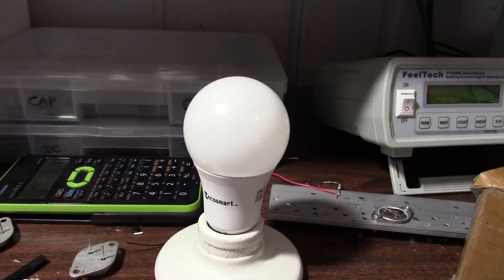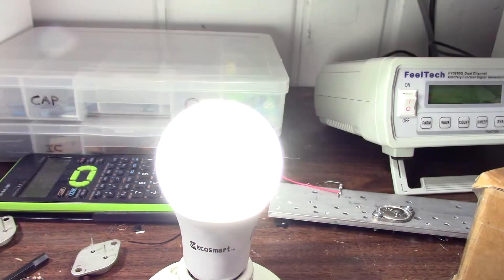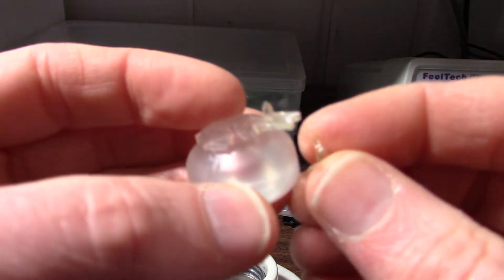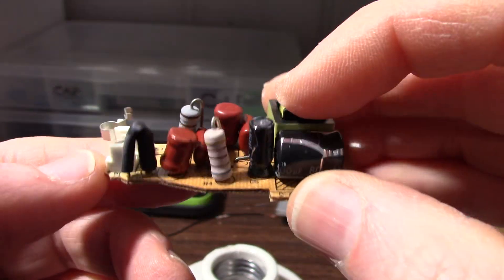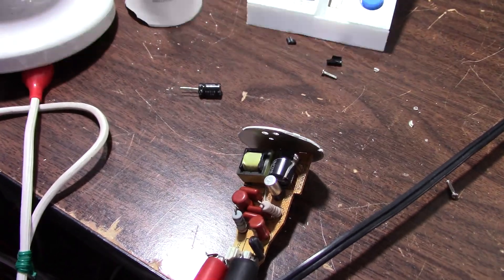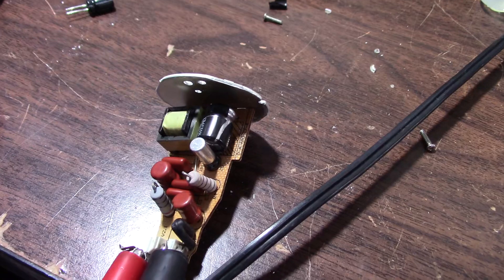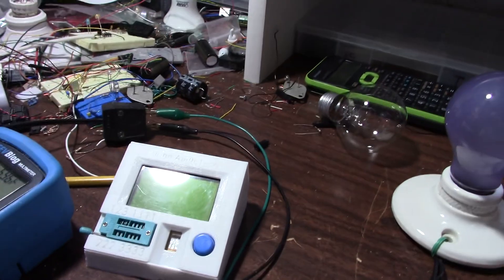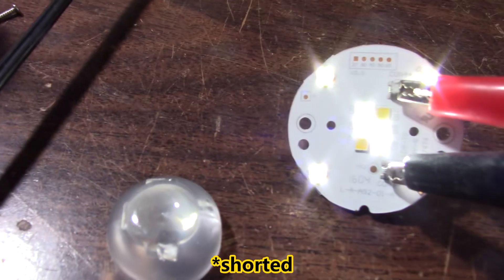LED lightbulb failure - weird symptoms + Teardown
Teardown of another failed LED bulb for analysis. I have always been fascinated by lighting devices. I have a small collection of incandescent, fluorescent, HID and LED lamps.